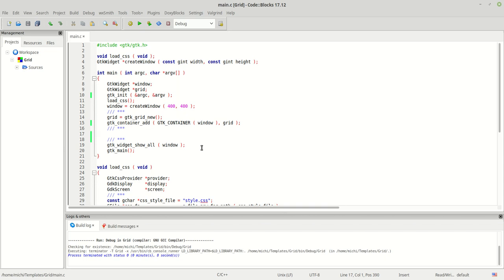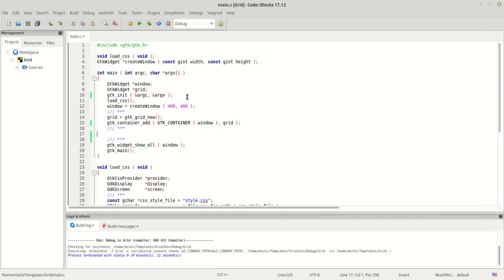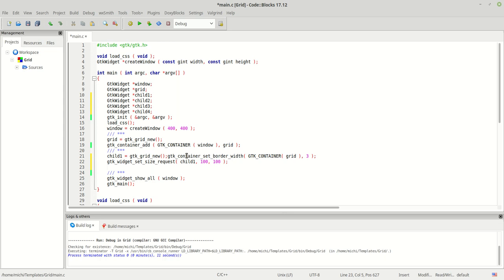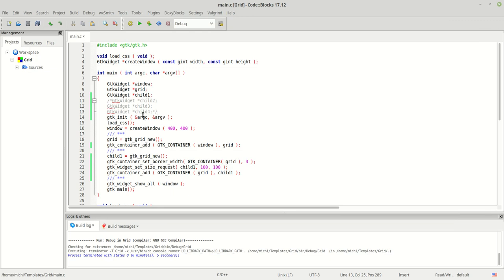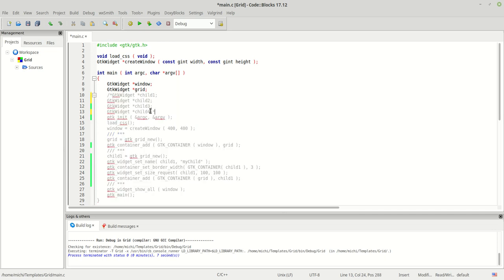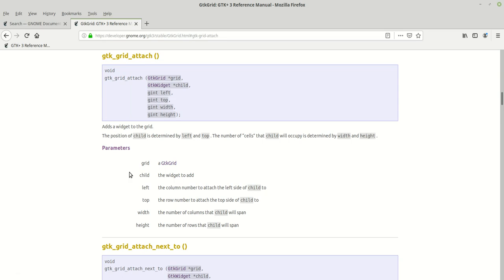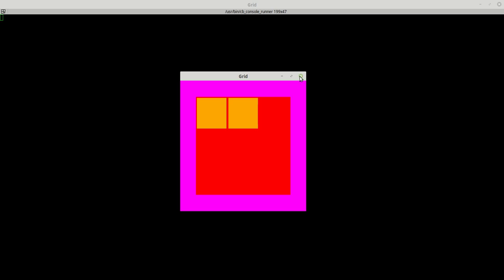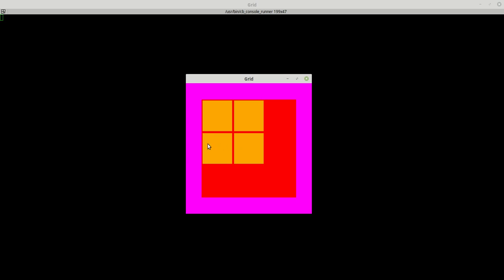GTK - GtkGrid Part-02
Here we learn how to create a table for our Container and we see how we can add some children. - -